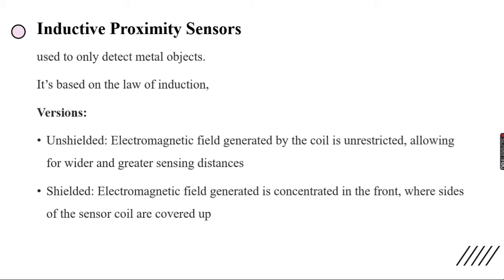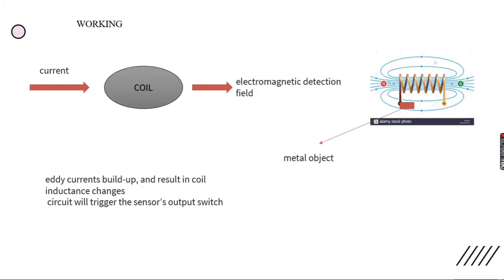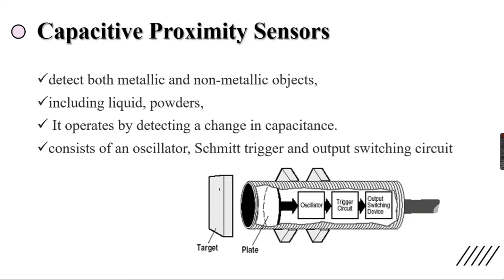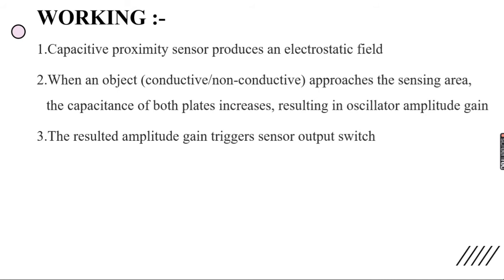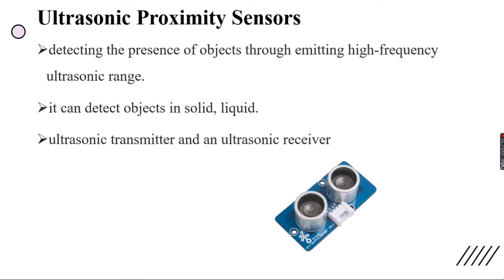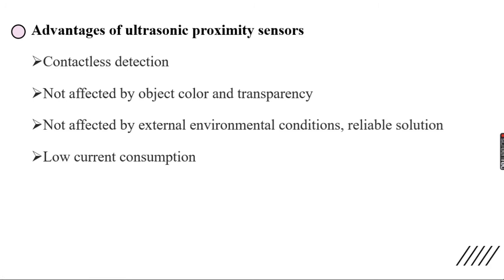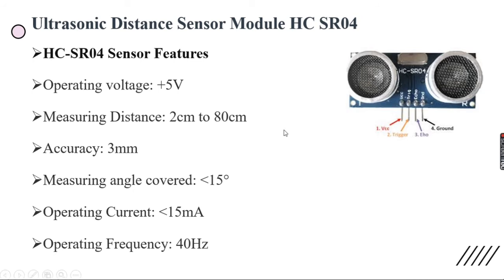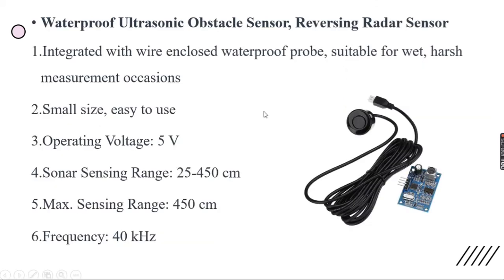Types of Proximity Sensor (inductive, capacitive, ultrasonic ) // Learning Sensor in IOT.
in this video we can know about
1. Inductive proximity sensor
2. Capacitive proximity sensor
3. ultrasonic proximity sensor